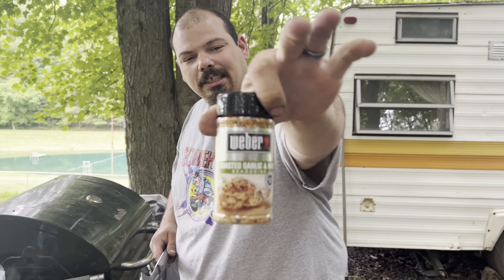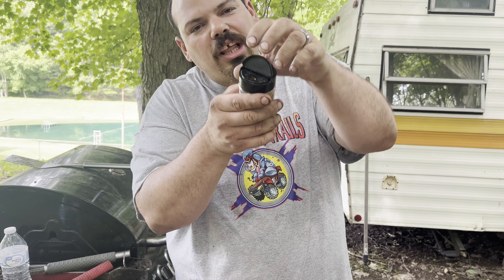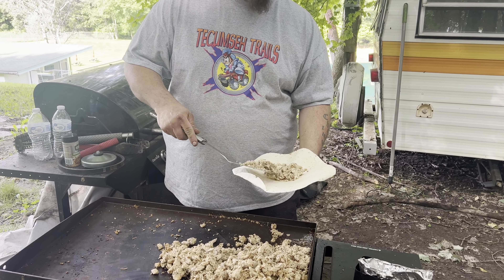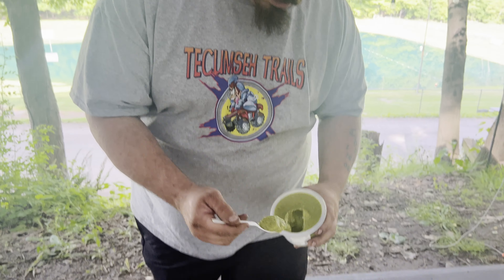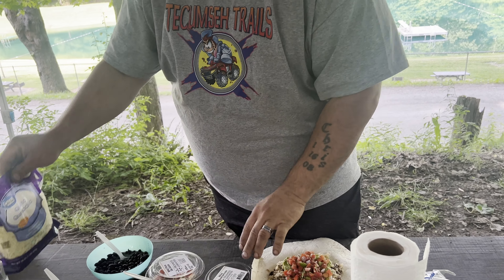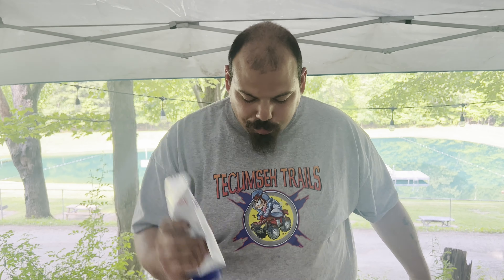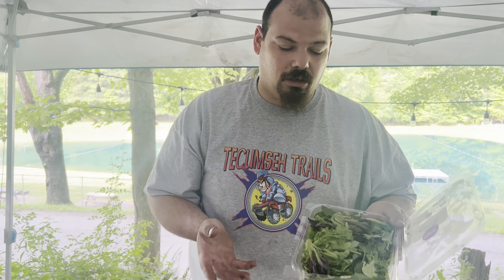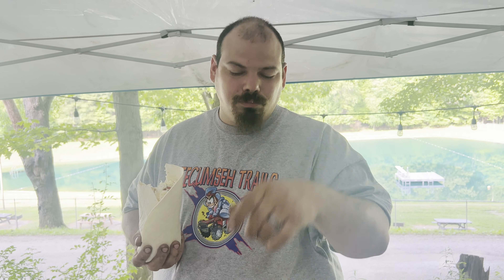Best Burrito at Camp camping meals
in todays video Redneck shows you how he makes the best camp burrito this thing is HUGE and will fill you up. you wont want to miss this one. my mouth is watering as we speak gotta go ENJOY!!!